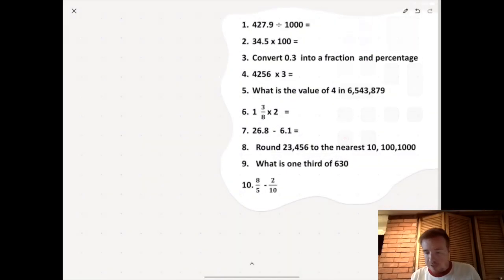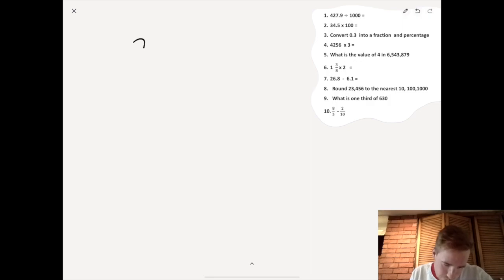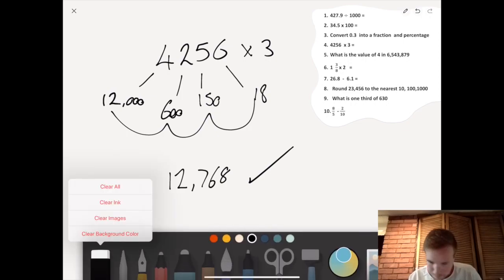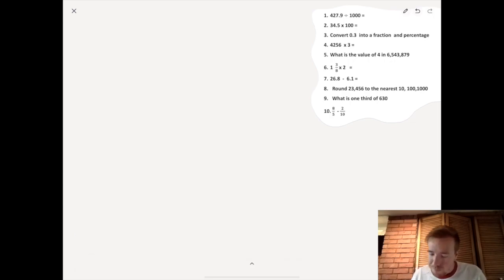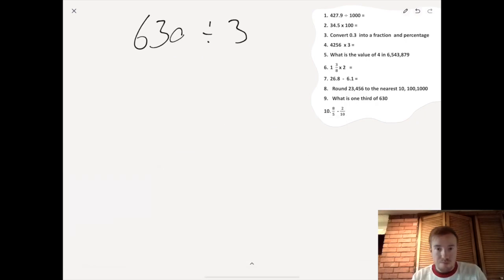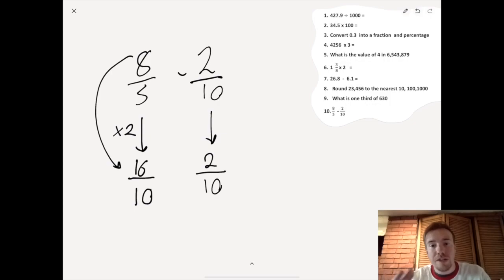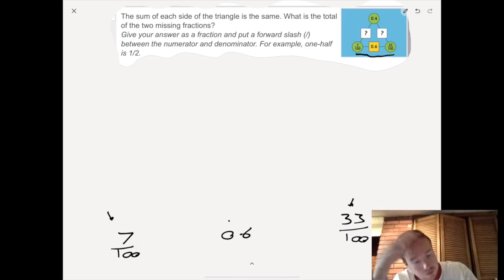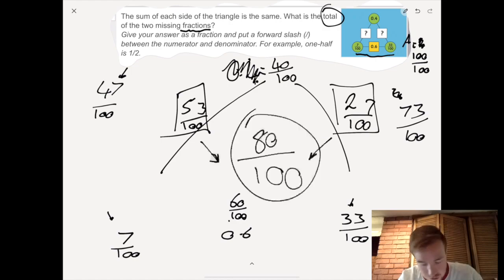Maths 15th May